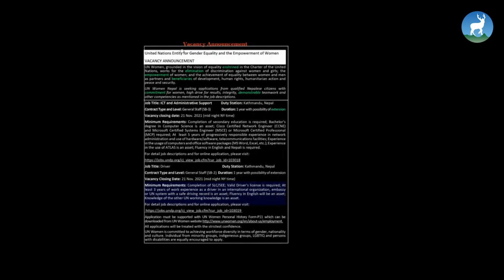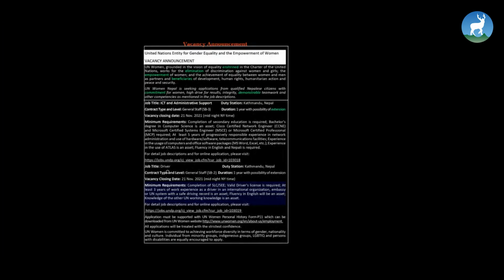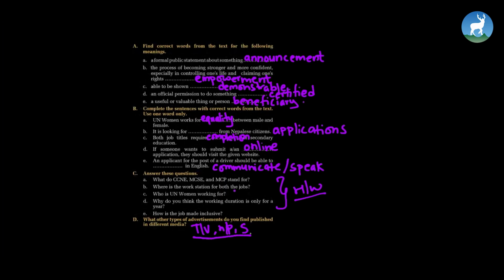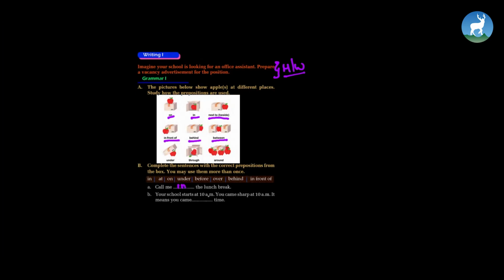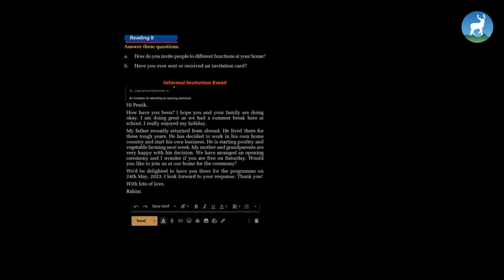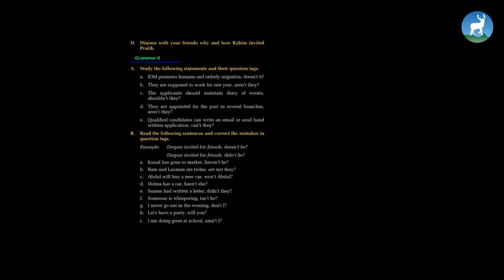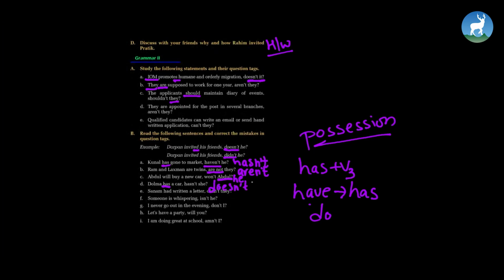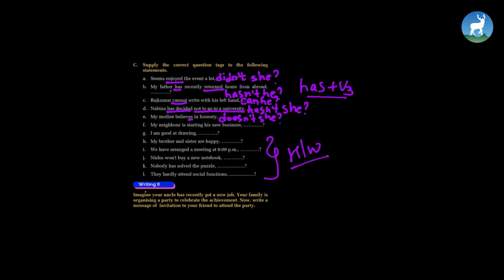Kallol Dahal -Vacancy Announcement | Invitation - Grade 8